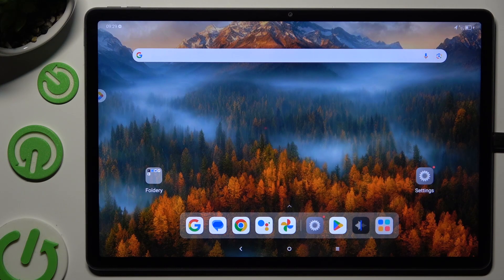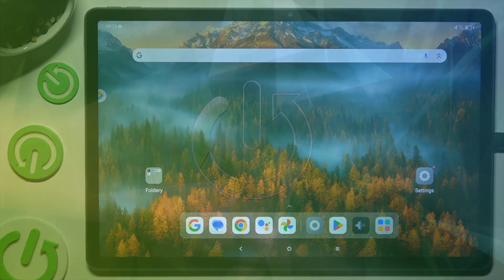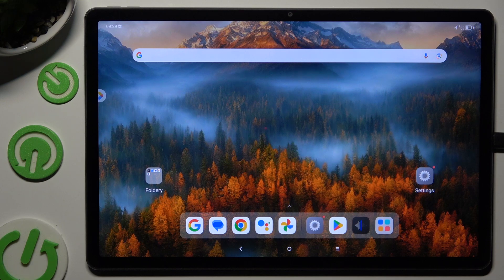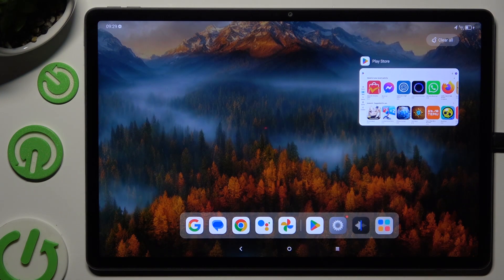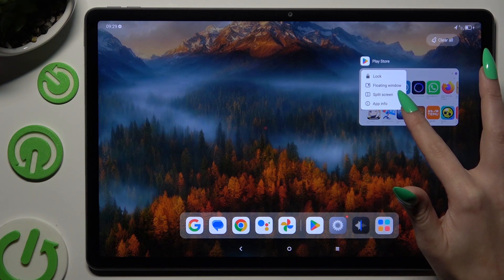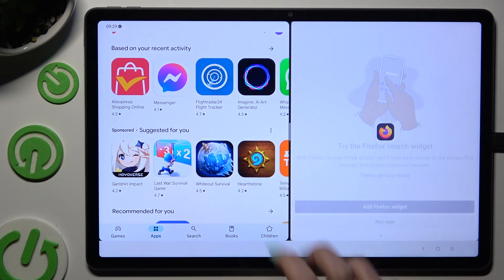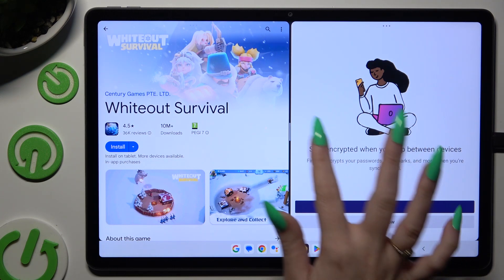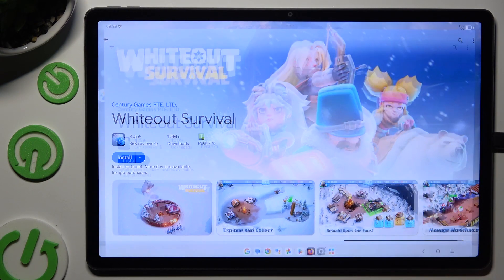How to Open Apps In Split Screen View on LENOVO Tab P12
Stay here and learn how to open apps in split screen view on your LENOVO Tab P12, allowing you to multitask efficiently by using two applications side by side. We’ll guide you through the steps to enable split screen mode, so you can easily drag and drop content, compare information, or work on multiple tasks simultaneously. Whether you’re browsing the web while taking notes or watching videos while chatting, this feature enhances your productivity and overall experience.

How to use split screen mode to open two apps on my LENOVO Tab P12?
What’s the process for enabling split view for applications on LENOVO Tab P12?
How to run multiple apps at the same time on my LENOVO Tab P12?
How to activate and manage split screen functionality on my LENOVO Tab P12?